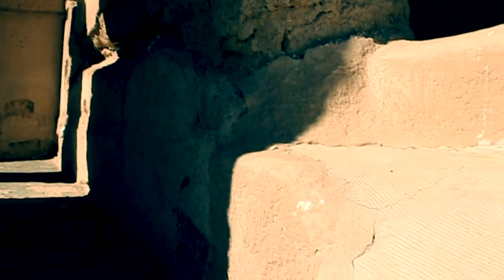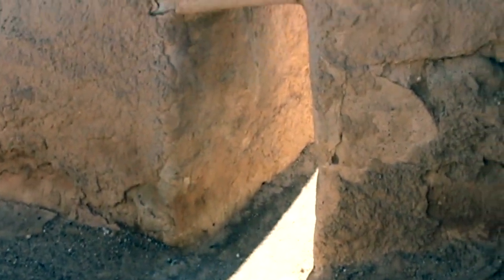Ruins| Casa Grande Ruins National Monument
Casa Grande National Monument is a protected archaeological site located in southern Arizona, United States. The monument is home to the Casa Grande Ruins, which are the remains of a prehistoric Hohokam village dating back to around 1350 AD.

The most significant feature of the monument is the "Great House," which is a four-story adobe structure that was once used for astronomical and calendrical observations by the Hohokam people. The Great House is one of the largest prehistoric structures ever built in North America.
Enjoy this podcast exploration and don't forget to Hit That Button!
Peace